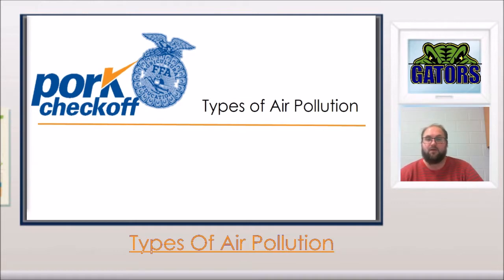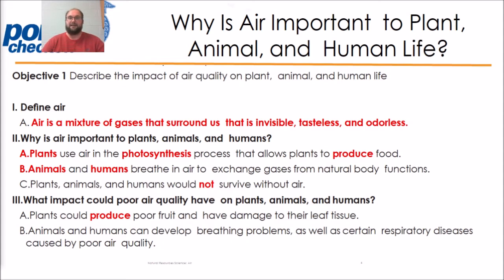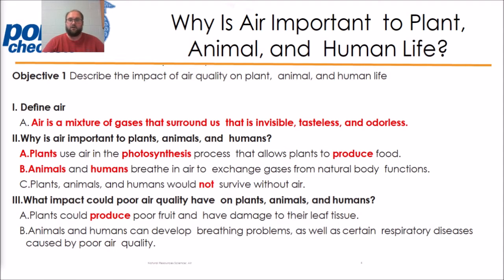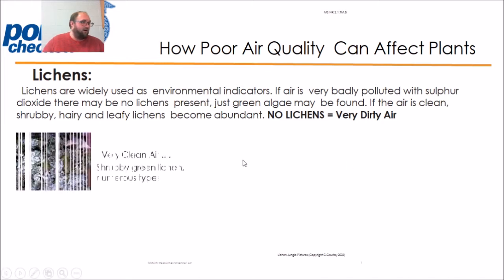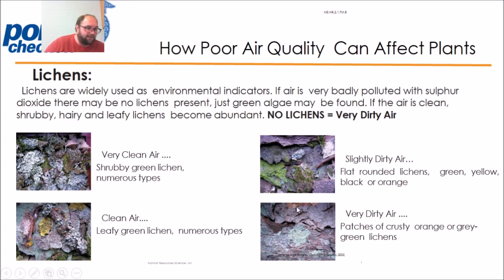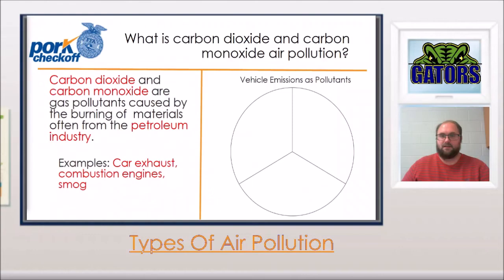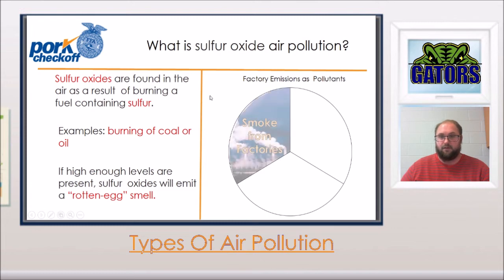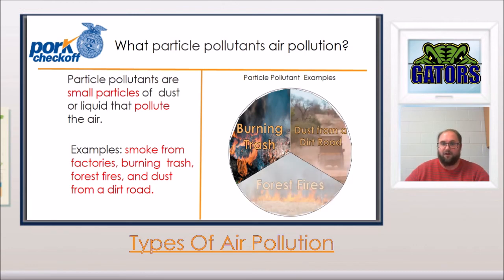Types of Air Pollution Complete